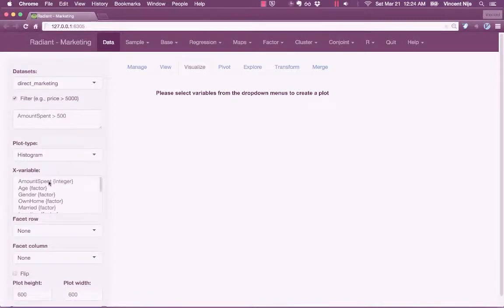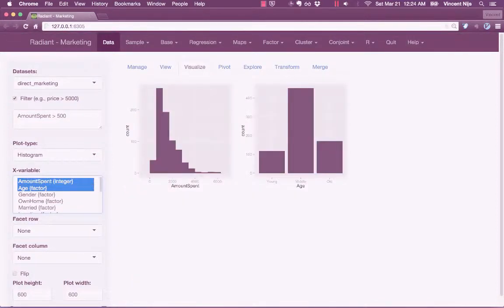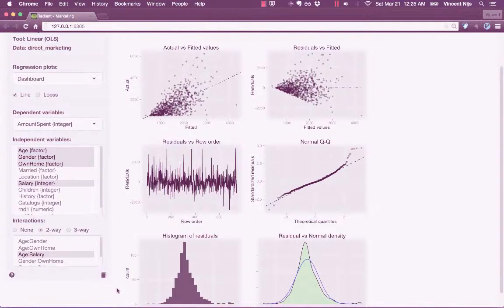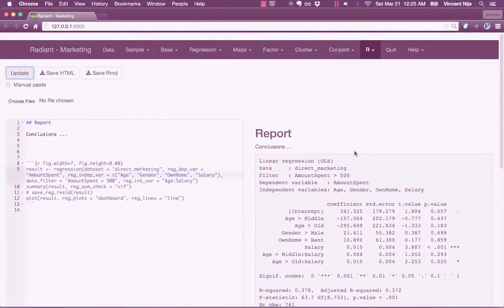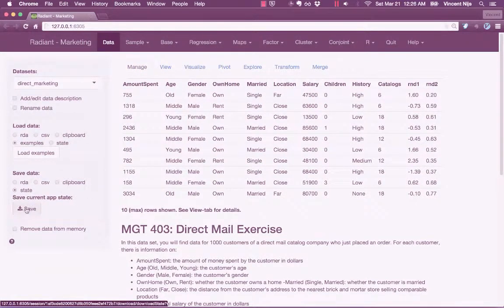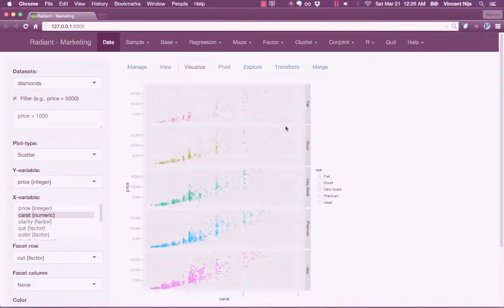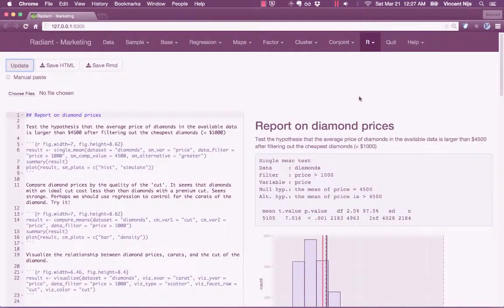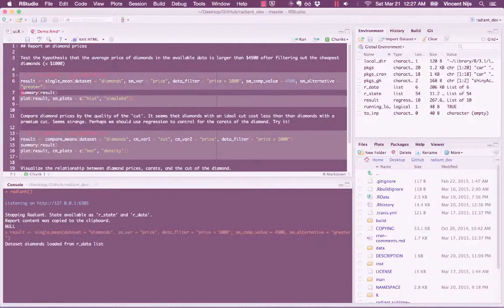Mother facing 26 years jail after selling daughter for sex online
A DEPRAVED mother has been found guilty of using her six-year-old daughter as a “cash cow” and selling her for sex online.
The Marysville woman, 57, faces up to 26 years in prison after a jury in the US convicted her of more than a dozen sex crimes involving her daughter.
According to The Herald, at least one video has been found of the girl being abused by an unidentified man while her mother watched.
The prosecution said the woman and her husband placed adverts on the online classifieds site Craigslist to find men who wanted to sexually assault the girl in their home in the state of Washington.
She was convicted of child rape, molestation, child pornography and promoting the commercial sexual abuse of a minor.
Her name in not being published as it would identify the child and her younger brother.